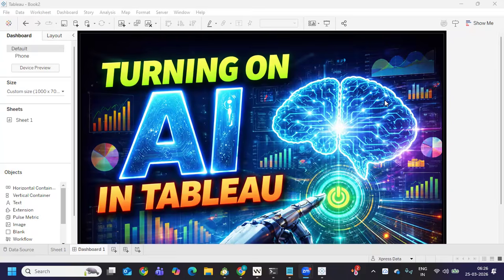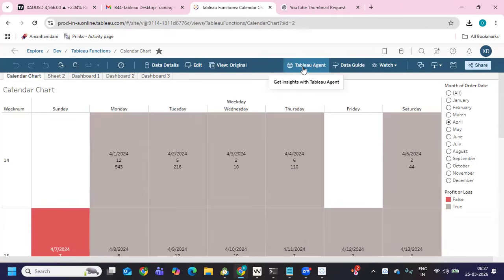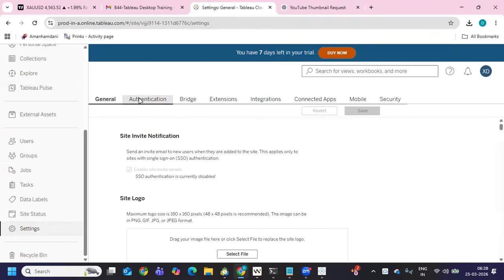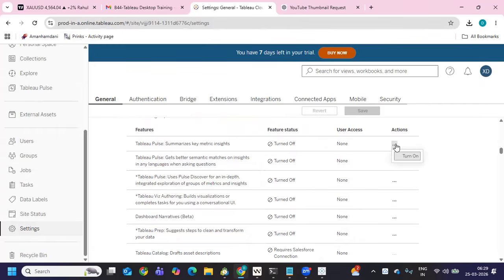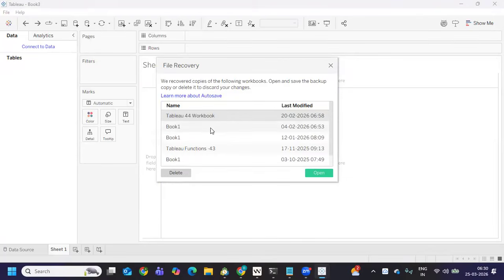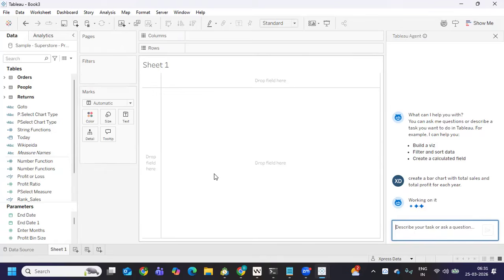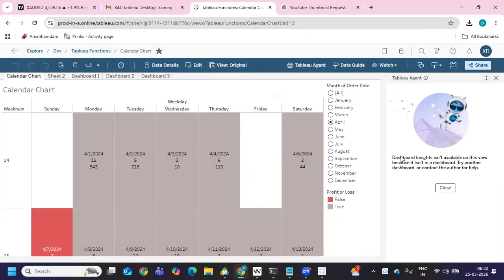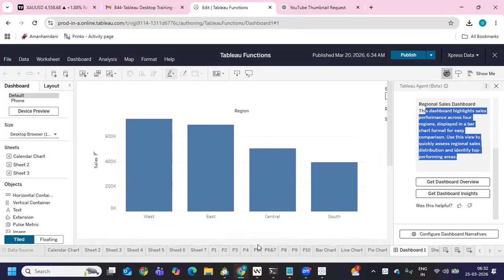Tableau AI is HERE! Turn It On in 5 Minutes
Want to use AI inside Tableau but don’t know where to start? In this video, I’ll show you exactly how to turn ON AI features in Tableau step-by-step and start using them in your dashboards.

Whether you're a beginner or an experienced Tableau developer, this feature can save hours of work and unlock powerful insights instantly.

🔥 In this video, you’ll learn:

How to enable AI in Tableau
New AI features you MUST know
Real use cases in dashboards
Tips to use AI for faster analysis

🚀 This is a must-watch if you want to stay ahead in data analytics & BI tools in 2026.